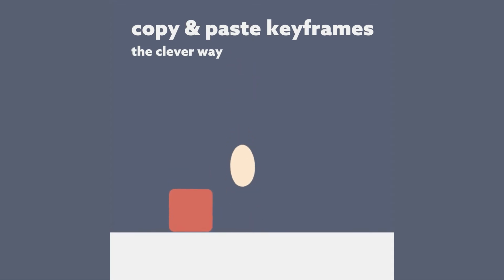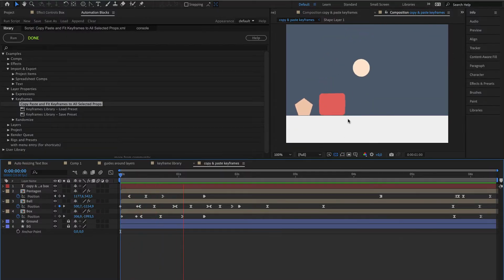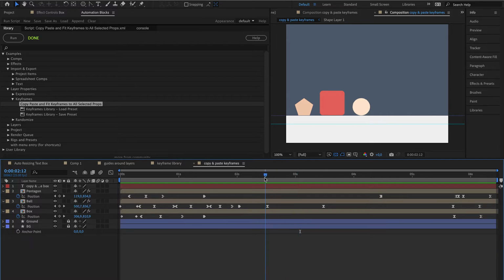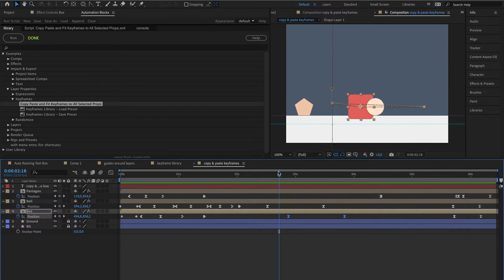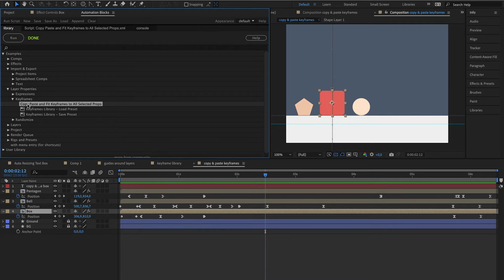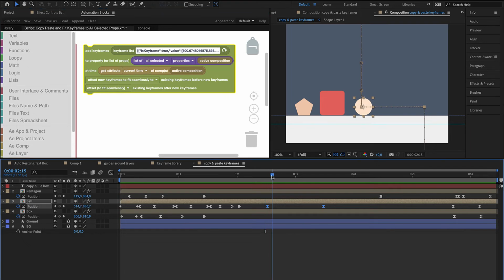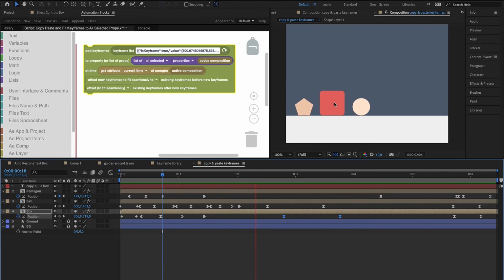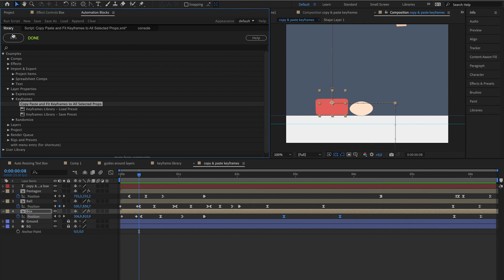Smart Copy & Paste of Keyframes in After Effects with Automation Blocks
Learn in just three minutes a technique to copy & paste keyframes in Adobe After Effects which auto-adjusts the pasted keys to the context. We use a tool from Automation Blocks for Ae to do the copy & paste operation. Before actually pasting the keys, the tool analyzes the existing keyframes and offsets the new keys to make sure the pasted animation starts exactly where the object is currently located. Also, if there are any existing keyframes after the pasted animation, those are adjusted, too, to deal with the offset that the pasted animation might have created.